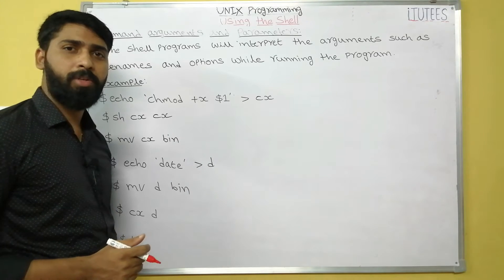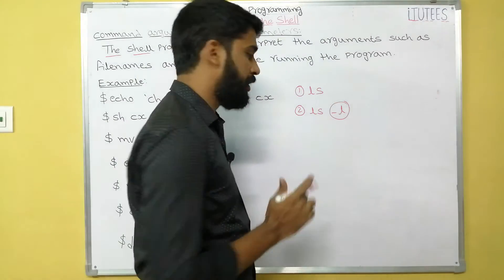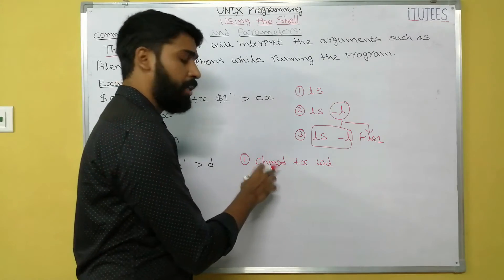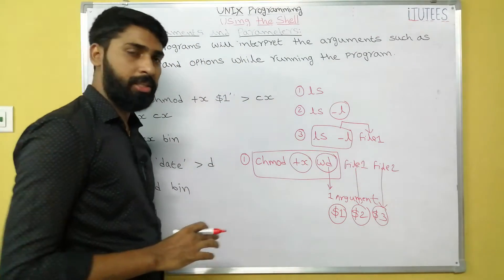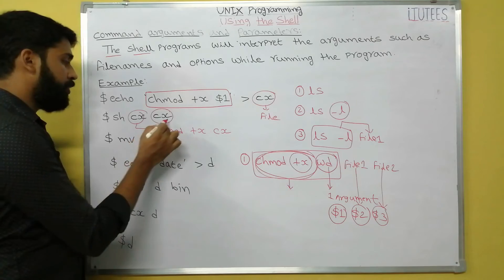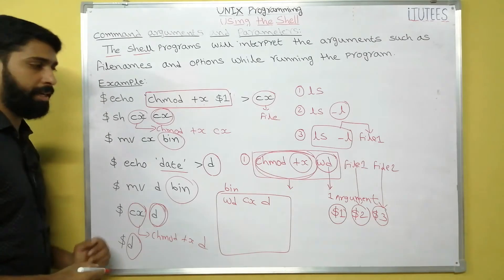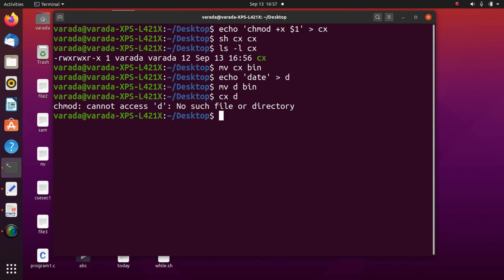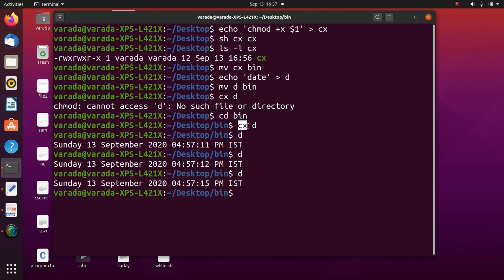UNIX Programming (Part - 25) Using the Shell(Command Arguments and Parameters)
UNIT-III
Using the Shell-Command Line Structure-Meta characters-Creating New Commands-Command Arguments and Parameters-Program Output as Arguments-Shell Variables- -More on I/O Redirection-Looping in Shell Programs.